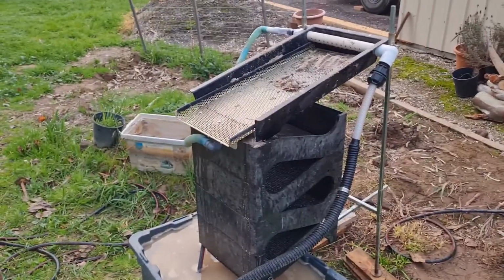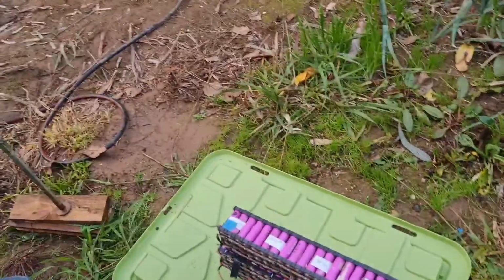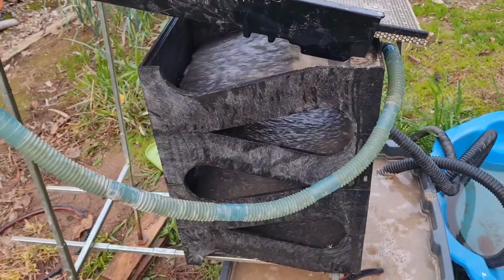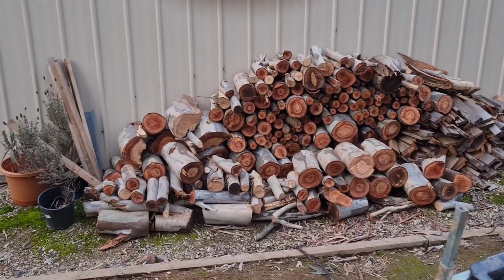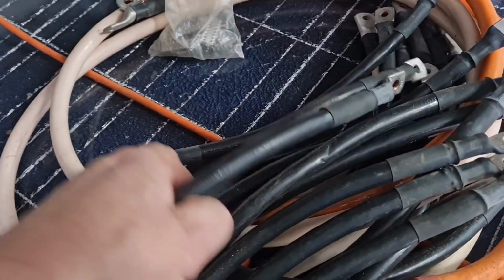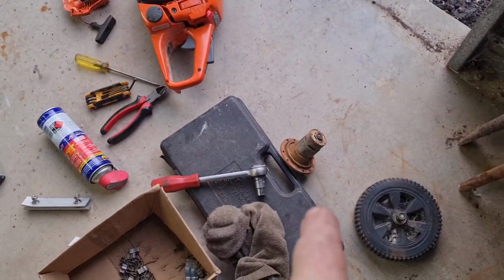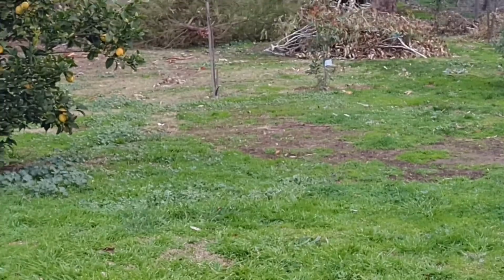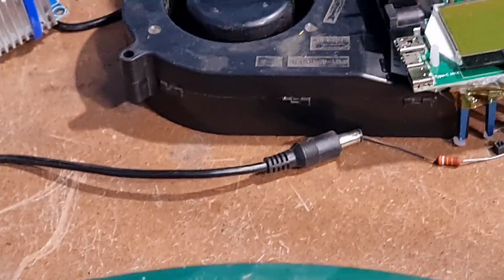Gold Cube can it run from a powerwall battery?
Lithium banks and gold.